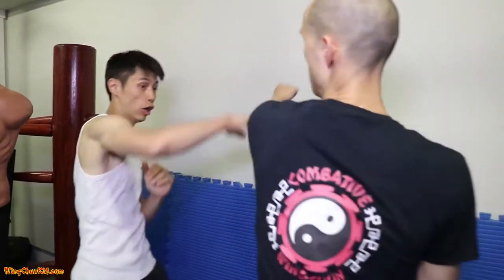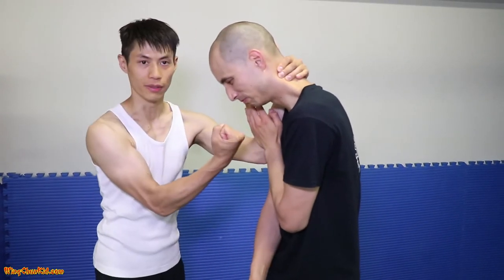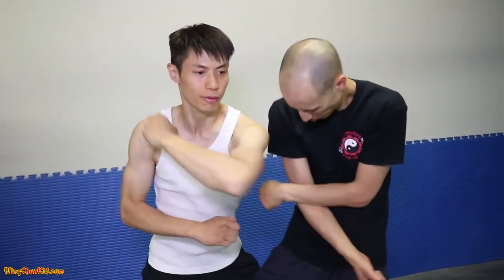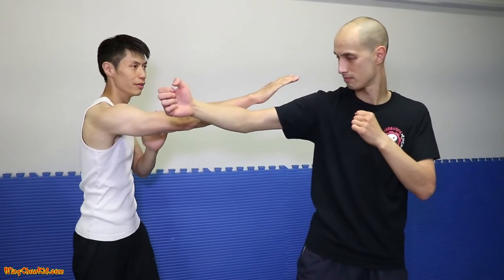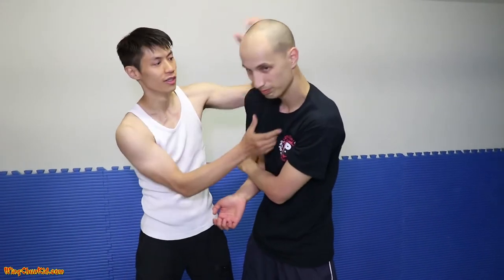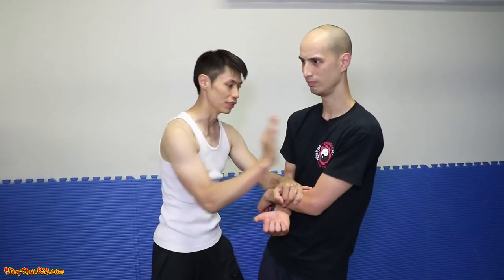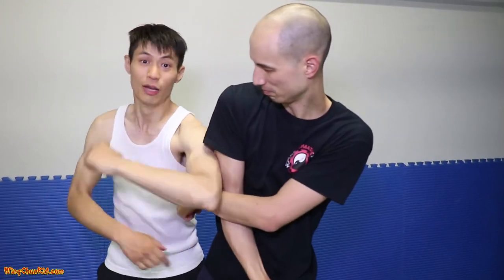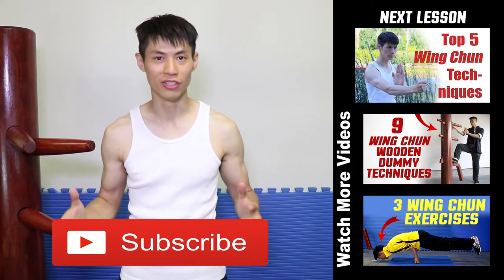Learn Kung Fu Self Defence | Martial Art to Save Yourself in Danger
Learn How to Defend Yourself.